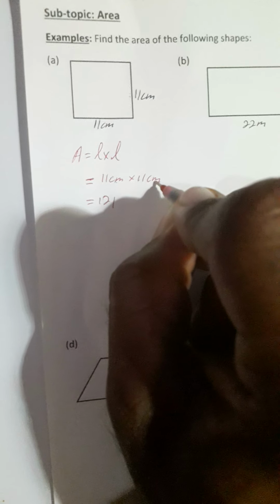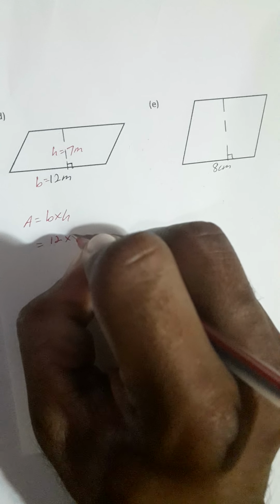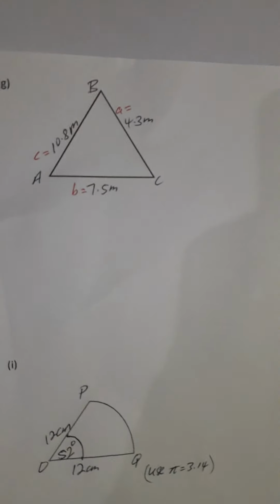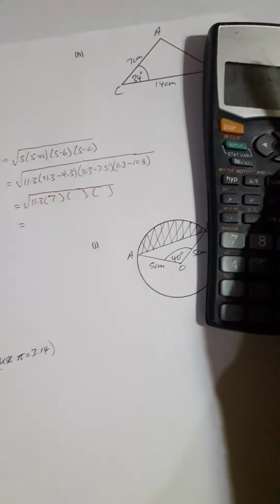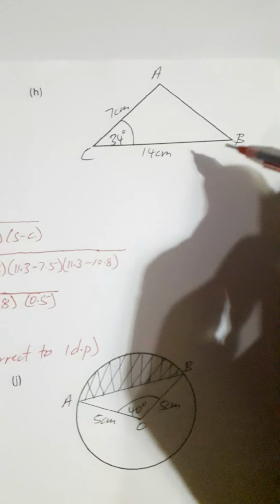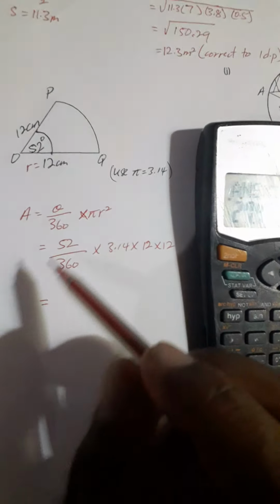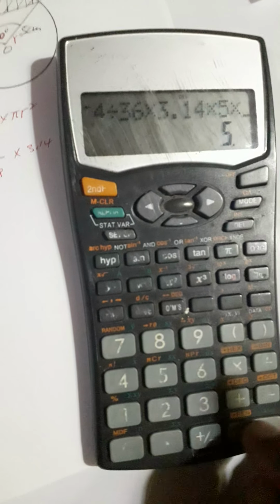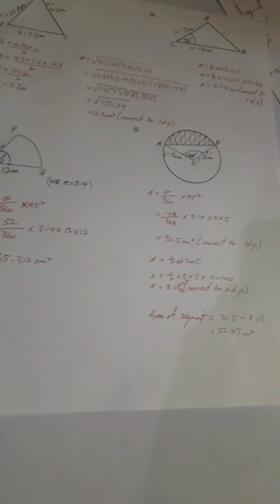Area of Plane shapes